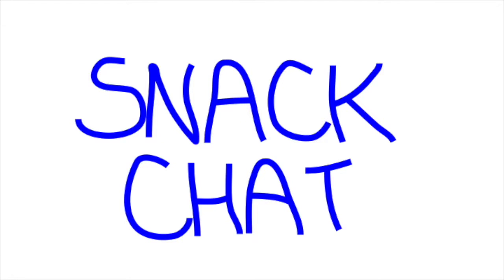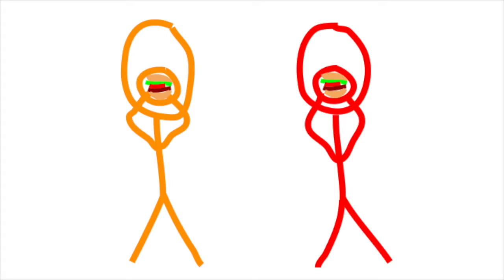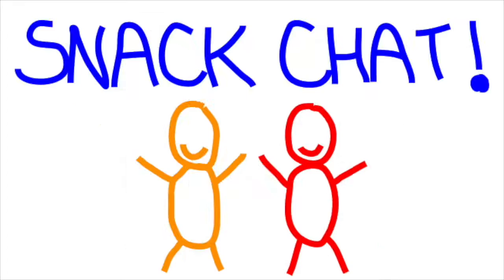Popeye's Hushpuppy Butterfly Shrimp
Popeye's has something new we have yet to try Hushpuppy Butterfly Shrimp. We're interested in seeing if it follows through with the promise it's name makes.

Matt gave it 5/5
Myron gave it 4/5